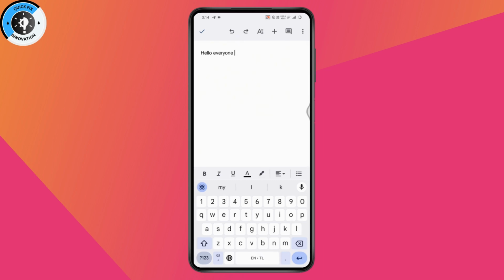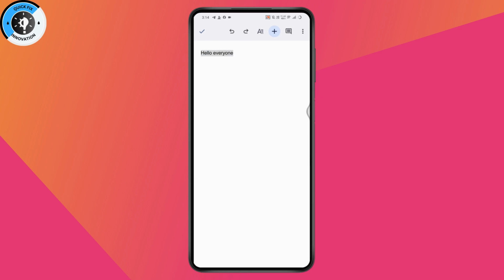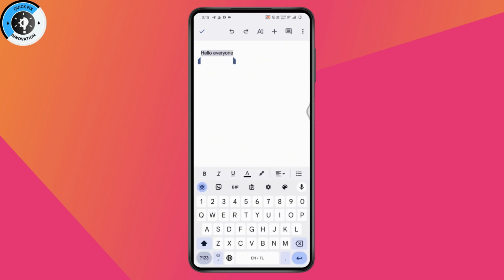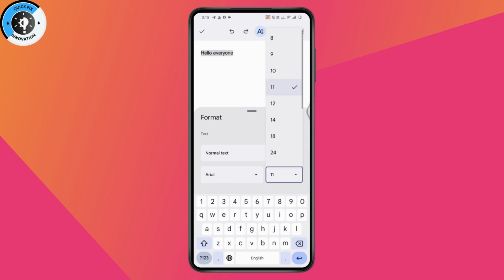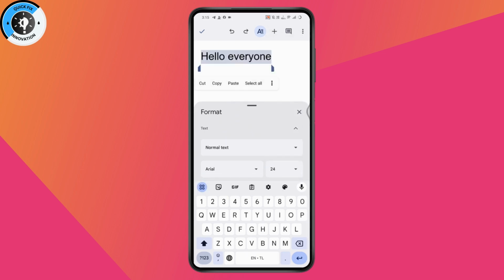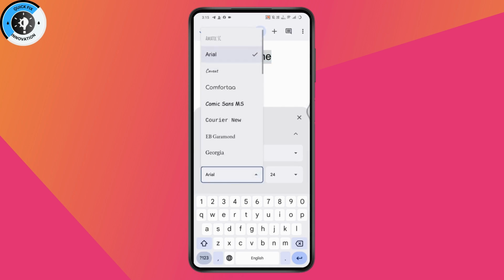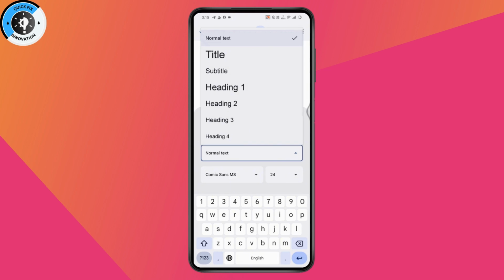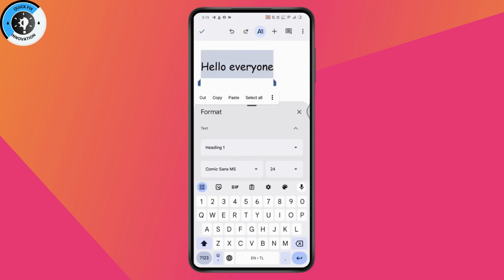HOW TO CHANGE FONT SIZE ON GOOGLE DOCS MOBILE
how to change font size on google docs
change font size google docs mobile
how to change font in google docs mobile
how to change font size in google docs
how to change font size google docs mobile

Learn how to change the font size on Google Docs using your mobile device! In this quick tutorial, we’ll guide you through adjusting text size to suit your needs, whether you're editing a document for readability or creating professional content on the go.

0:00 - Introduction
0:12 - Opening the Document and Selecting Text
0:24 - Accessing the Font Size Options
0:36 - Adjusting and Applying the Desired Font Size
0:48 - Conclusion